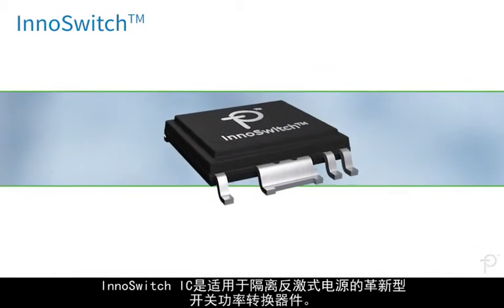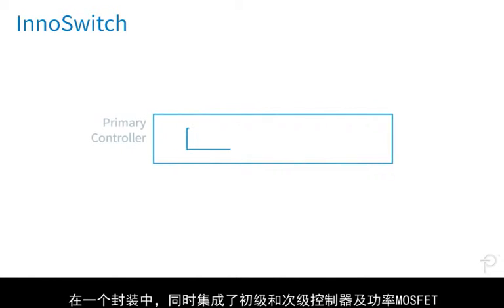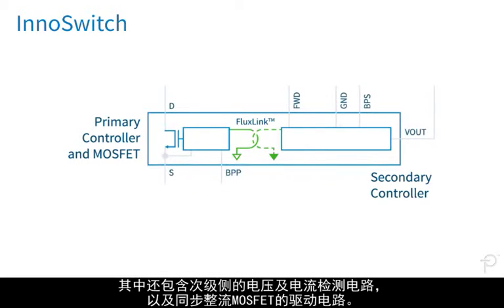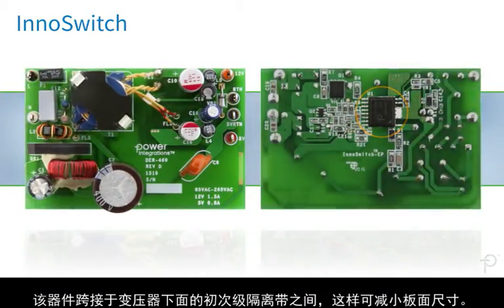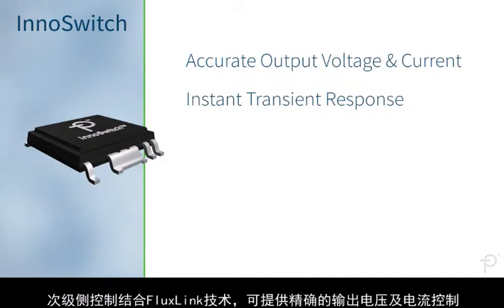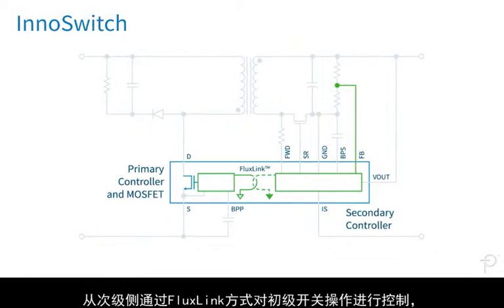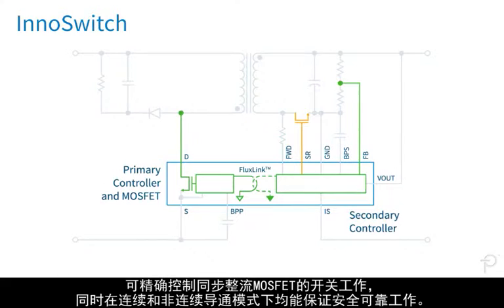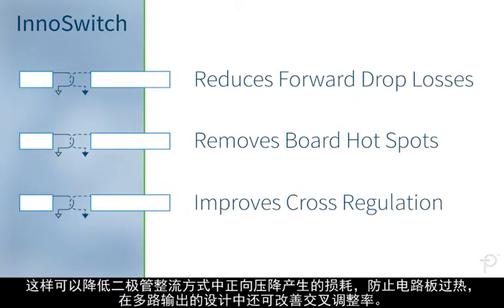Introduction to InnoSwitch - CN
InnoSwitch™系列IC将初级、次级和反馈电路同时集成到一个表面贴装离线式反激开关IC中。InnoSwitch IC集成了初级FET、初级侧控制器、用于同步整流的次级侧控制器以及可省去光耦器的创新性的FluxLink™技术。